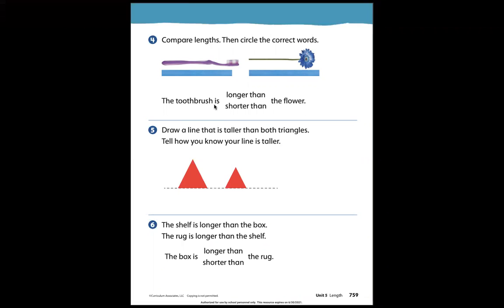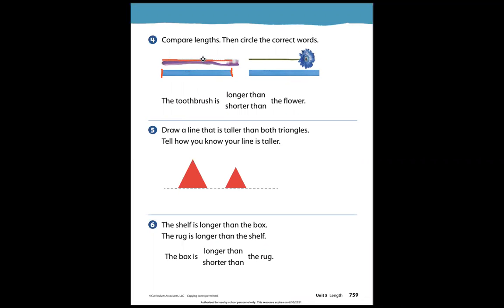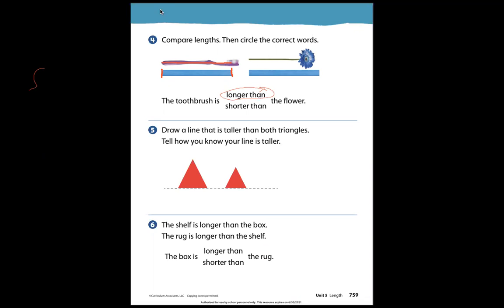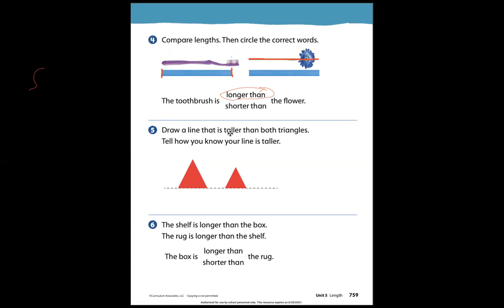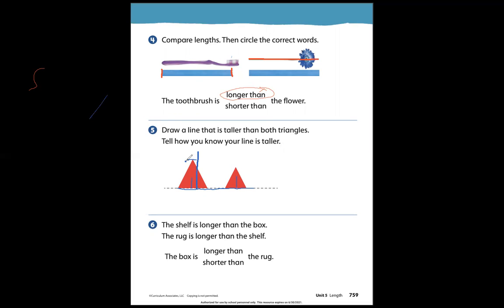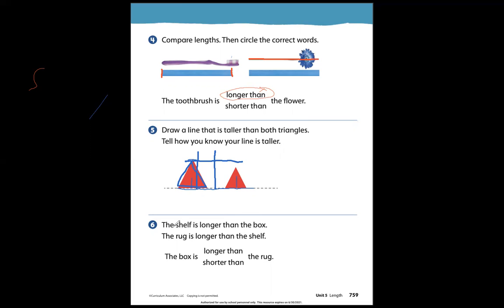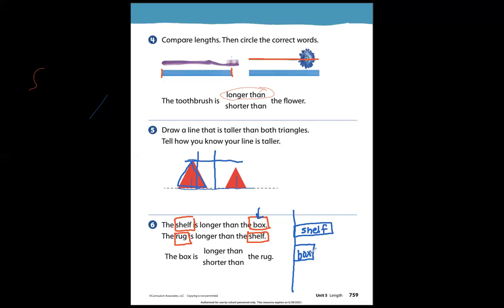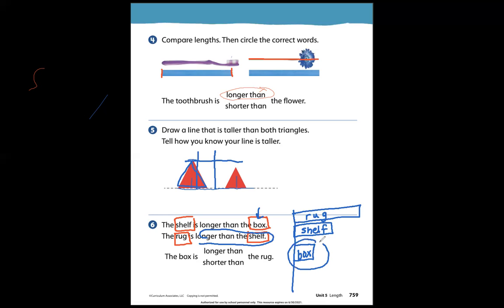Unit 5 Review pg 759 Length